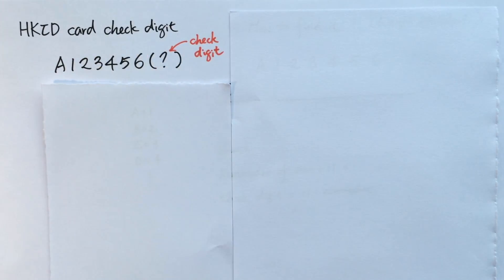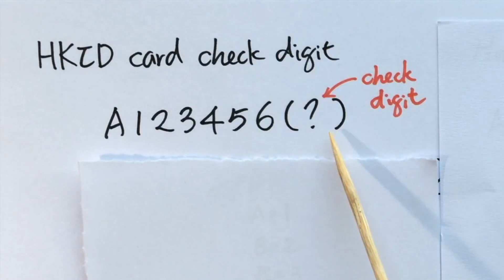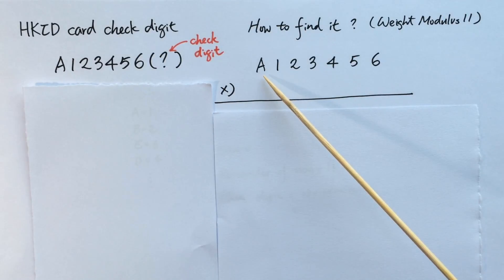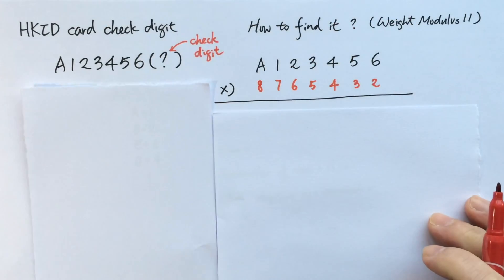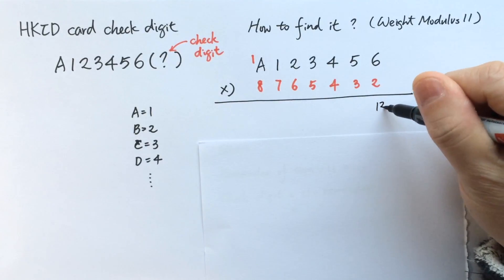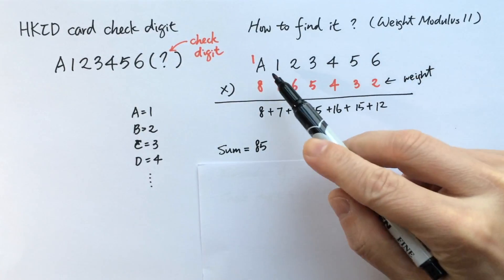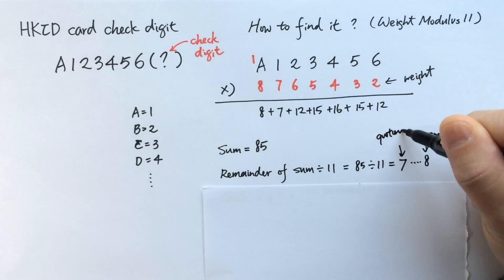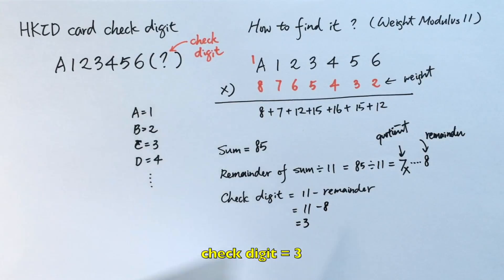HKID Check Digit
This video is about HKID Check Digit